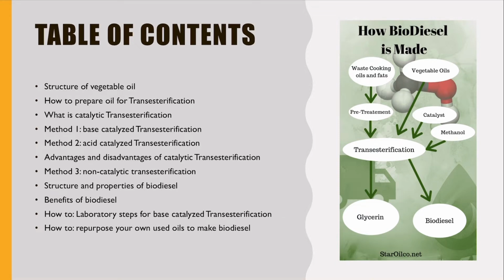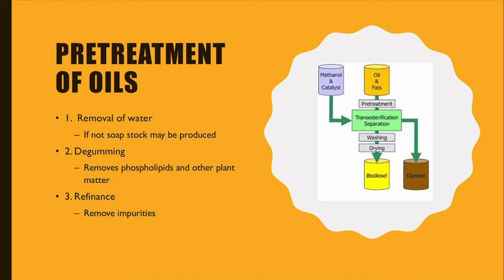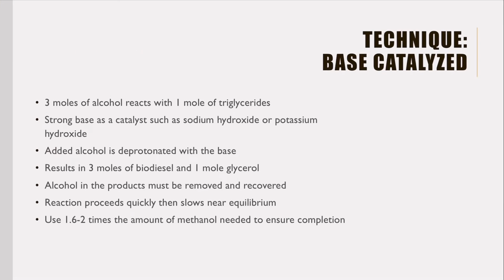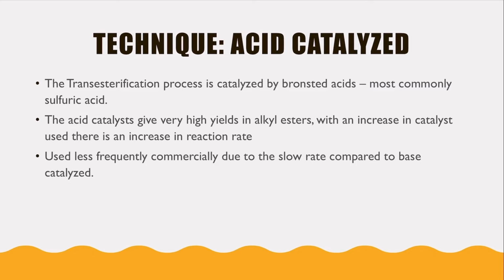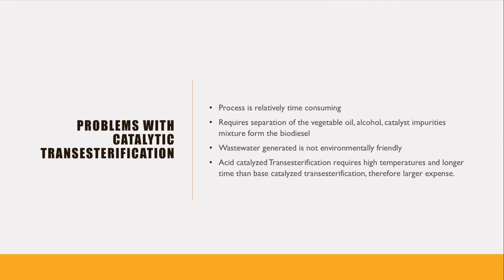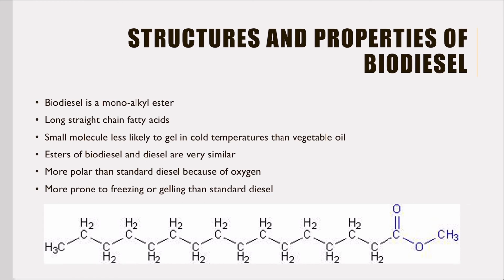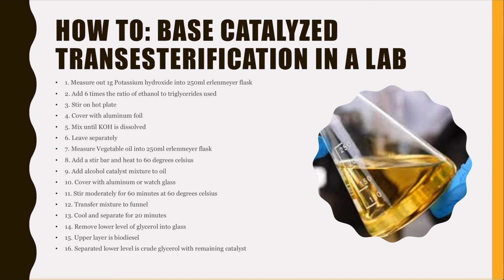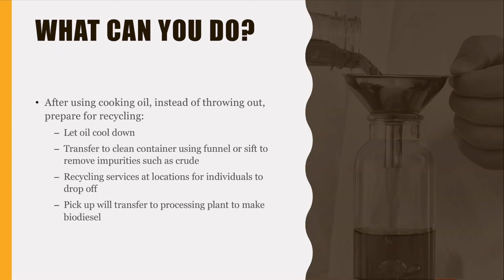Winter Culminating Final Submission